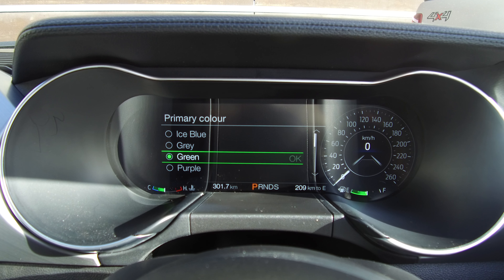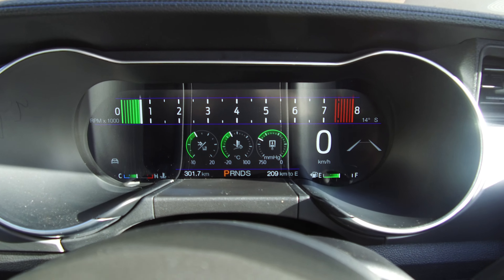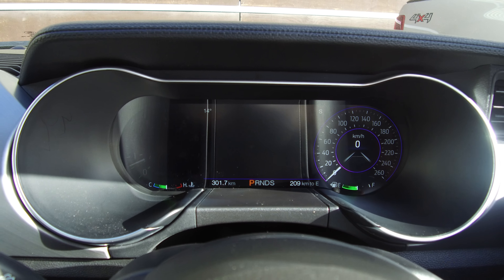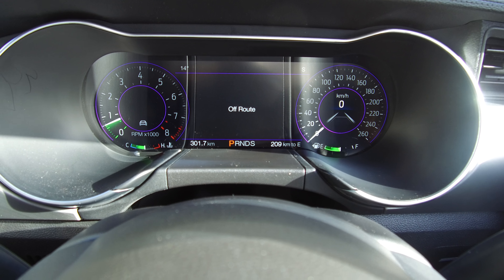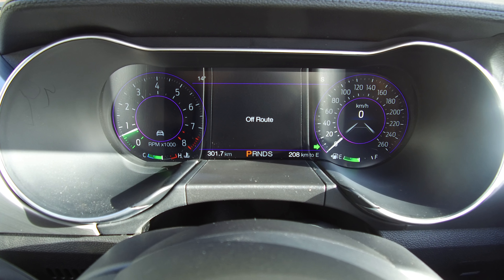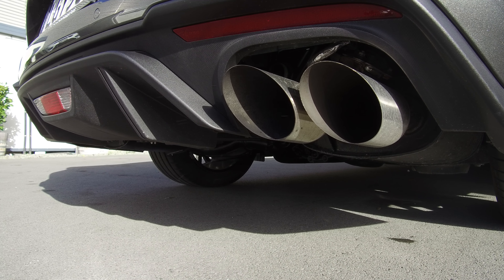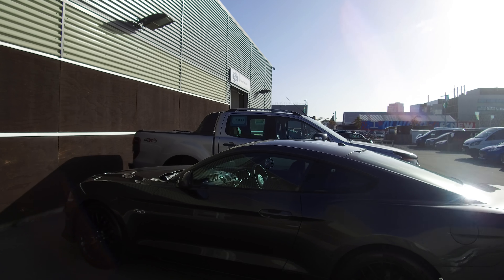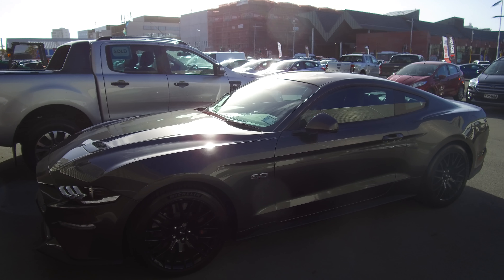2018 Mustang GT - First look with Digital Dash PT.2 - Team Hutchinson Ford